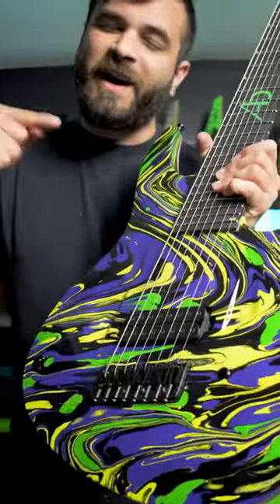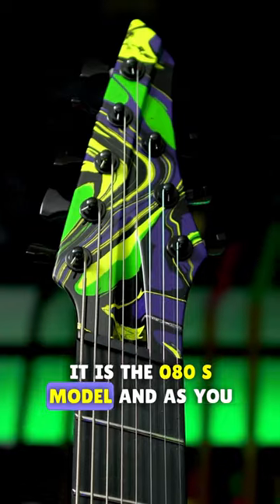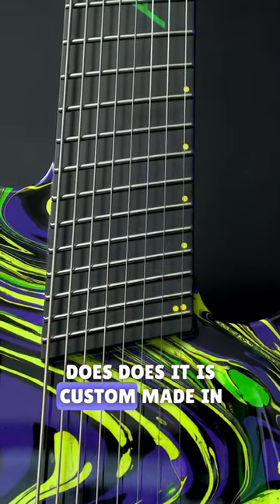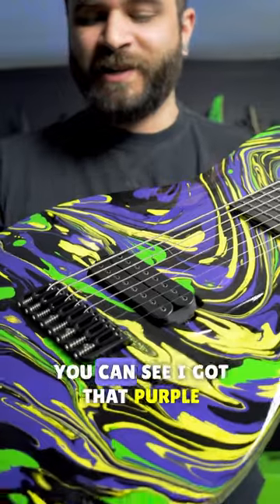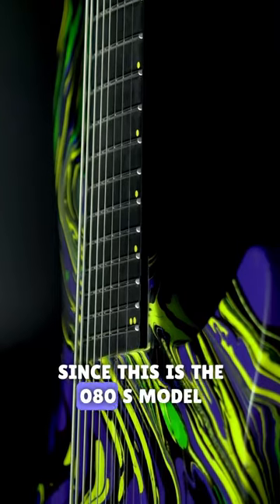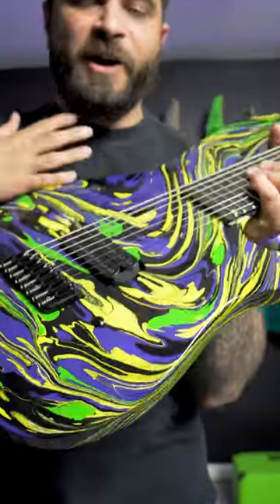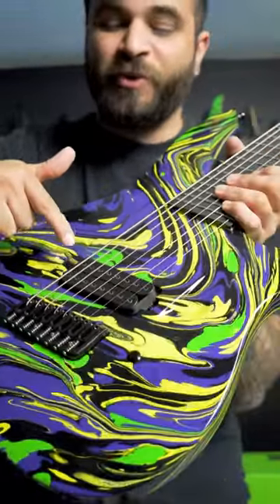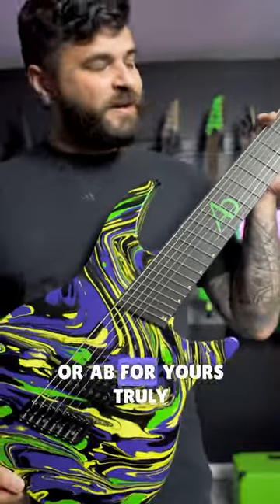INSANE Custom 8 String Guitar 👀💚🤘metal